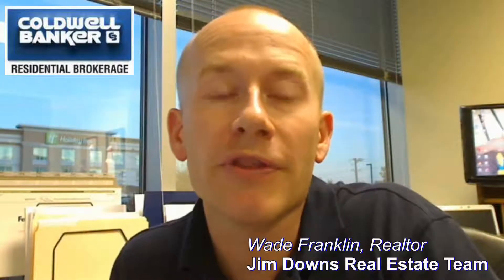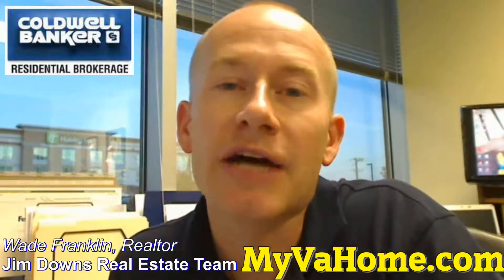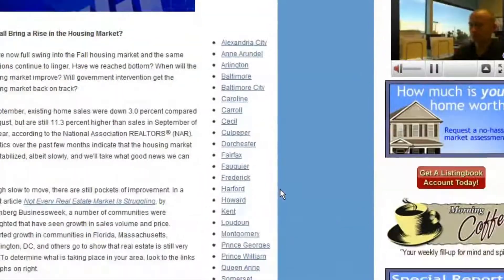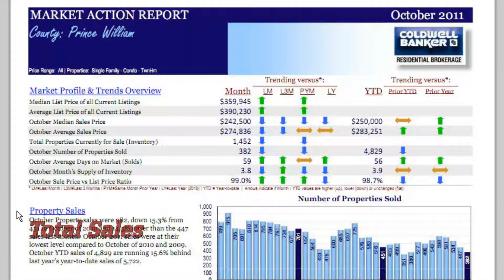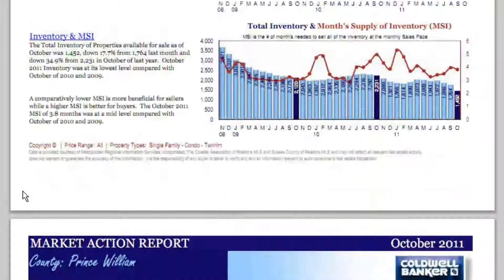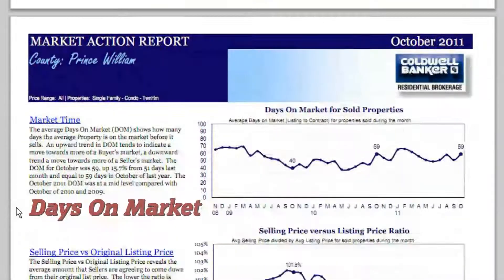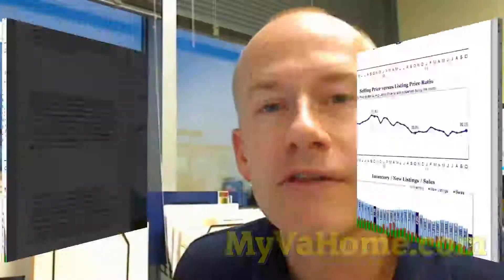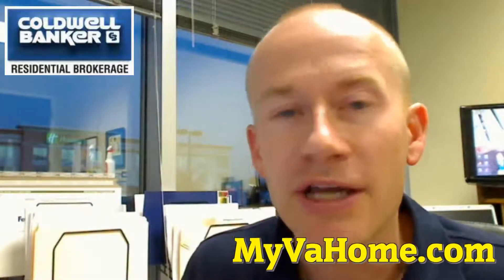Are homes selling in your area? Find out in our Market Watch Newsletter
Want to know if homes are selling in your area?  Use the live links in our Market Watch Newsletter . The links come directly from the Realtors MLS and tell you want activity is happening in your county. From the Jim Downs Real Estate Team and Wade Franklin. Coldwell Banker Manassas Virginia.